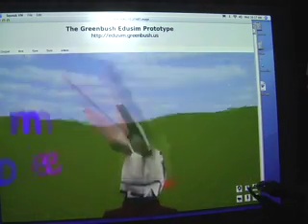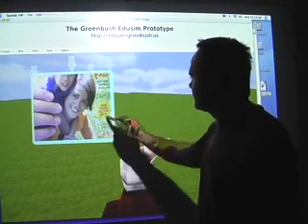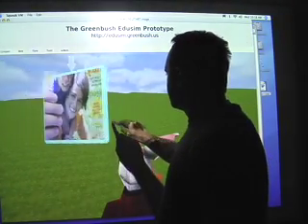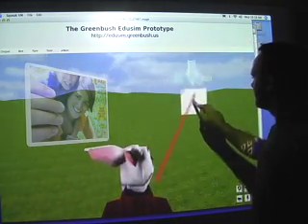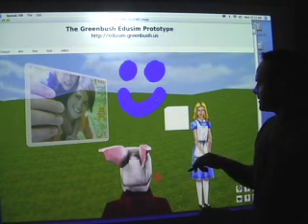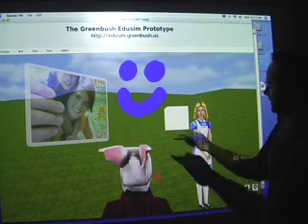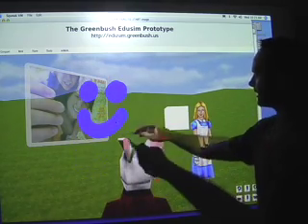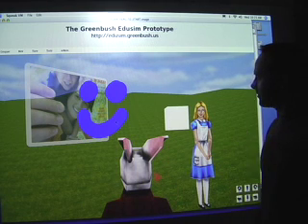Using Croquet on a Smartboard - Croquet for kids ! - Edusim is "3D Touch"